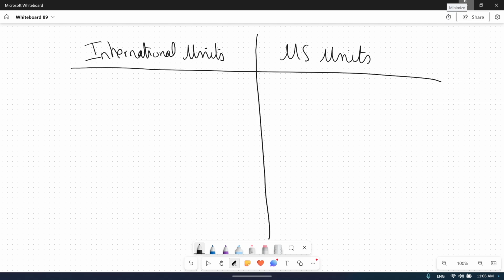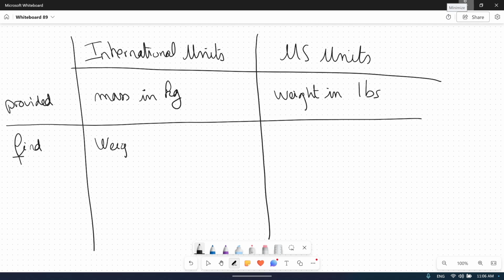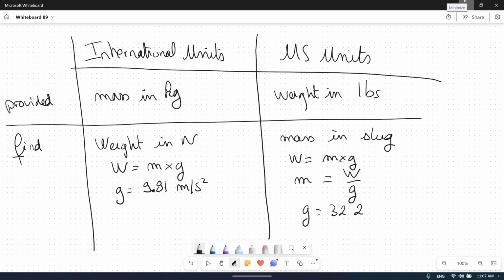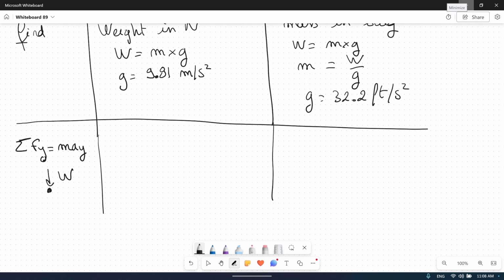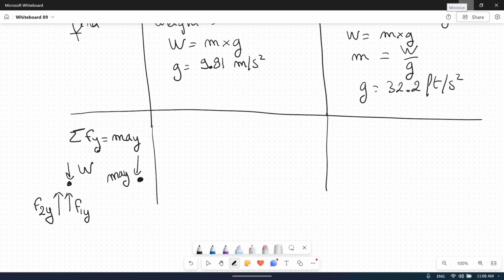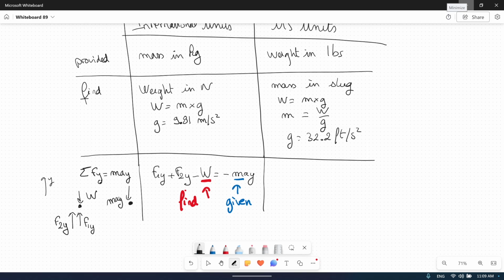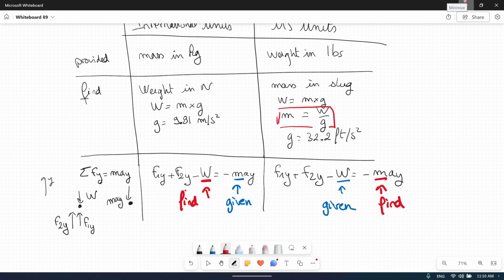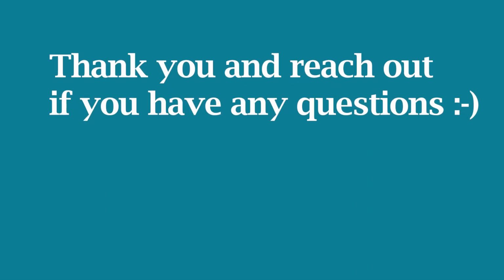ECE212 Units Weight mass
How to use mass or weight in the equation of motion based on the units used.